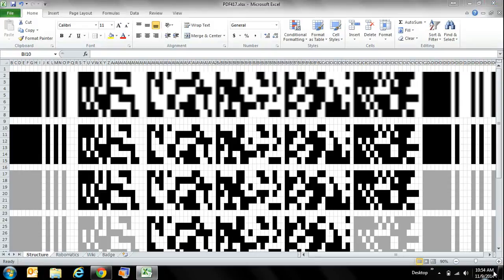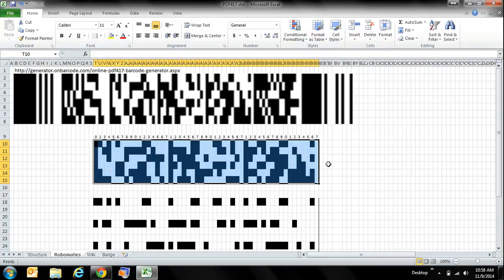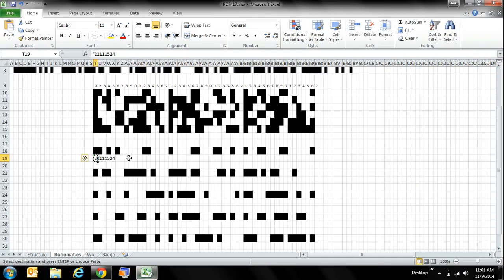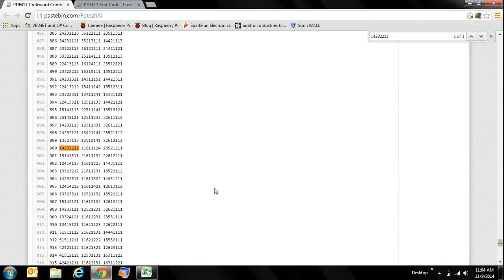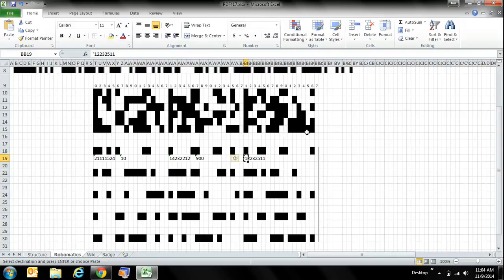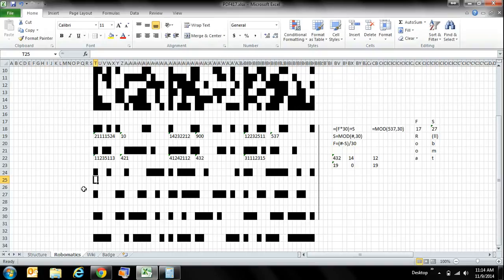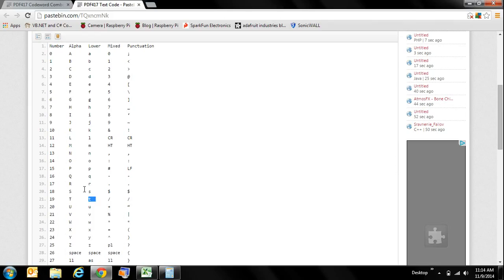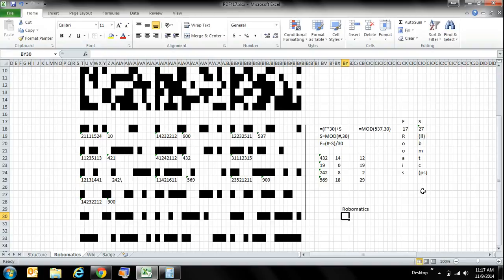How to decode a PDF417 Barcode